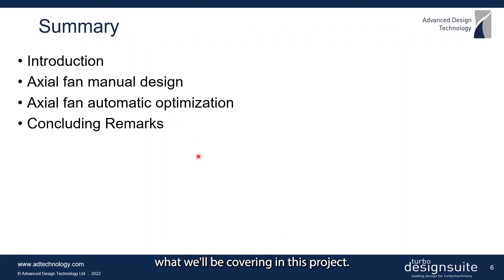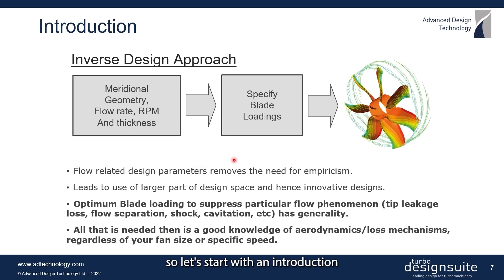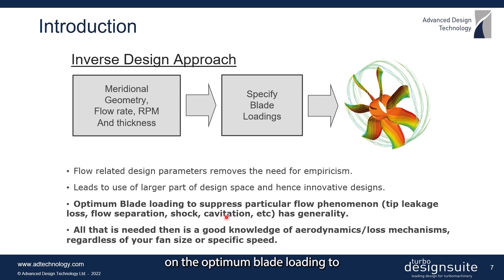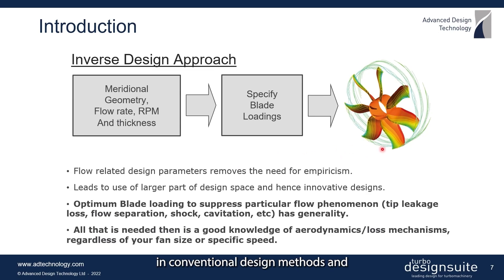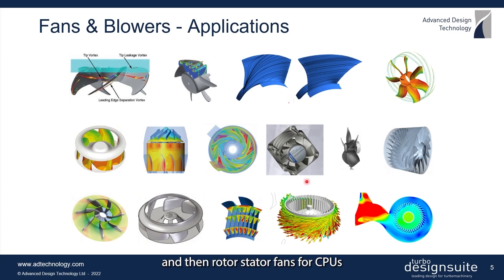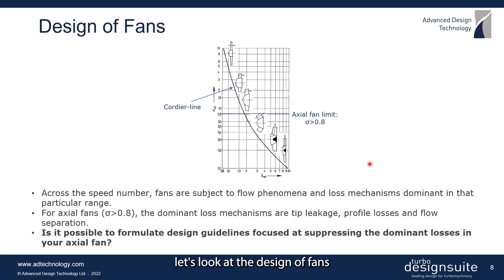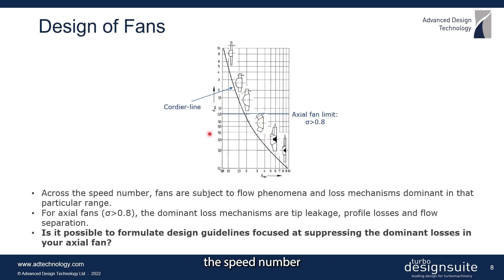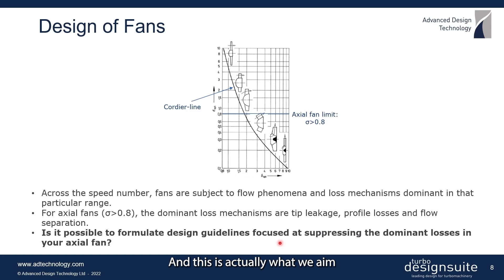Introduction to Axial Fan Design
What is the meaning of inverse design approach for designing your axial fans?

The meridional geometry, flow rate, RPM, thickness, and blade loading are the inputs that are used by the inverse design method to give us the final blade design.

Apart from the basic parameters, these blade loading inputs are really flow related. So, once you have a good understanding of your specific fan issue, whether it is tip leakage or profile loss or flow separation that you are dealing with, it is possible to come up with guidelines on the optimum blade loading to tackle each of these issues. Furthermore, this works for you regardless of your fan size or speed.

This makes the entire process very intuitive and removes any empiricism that is commonly seen in conventional design methods.